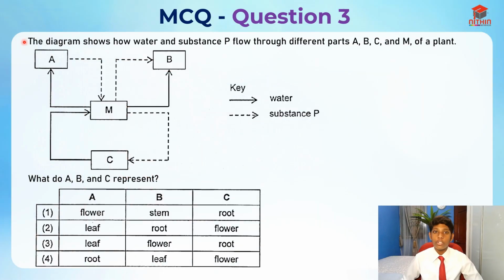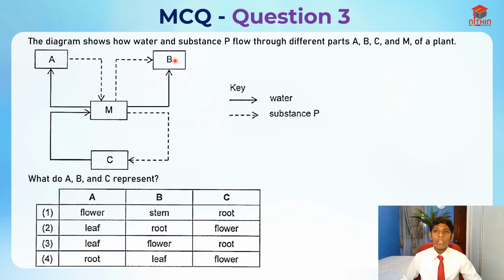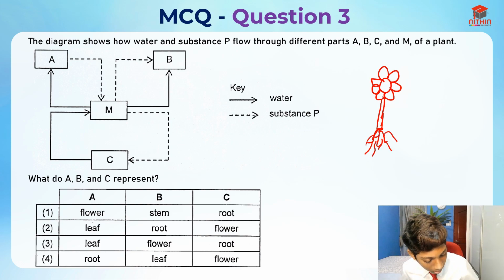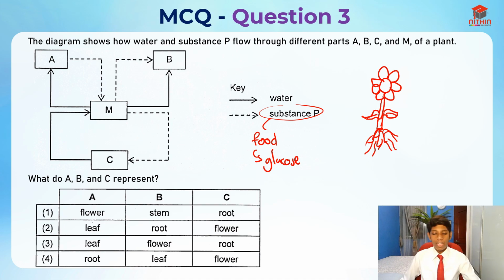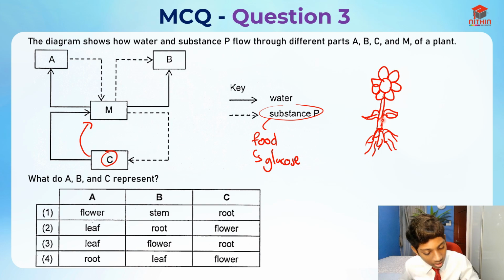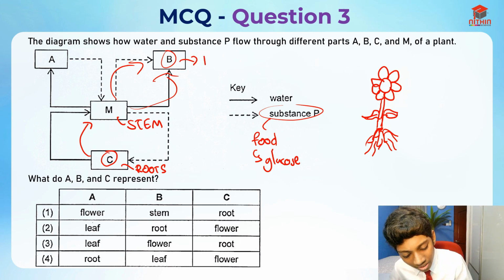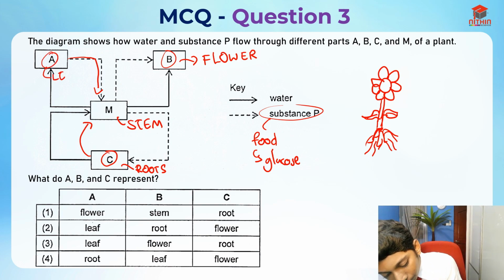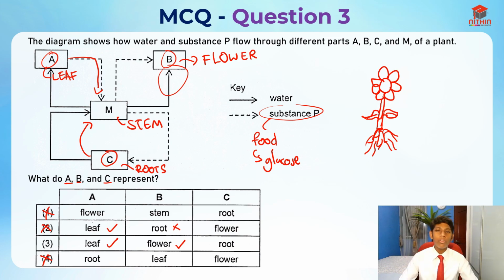PSLE SCIENCE 2019 BOOKLET A | MCQ Mastery Series | Q3